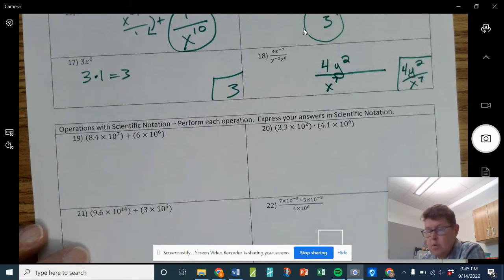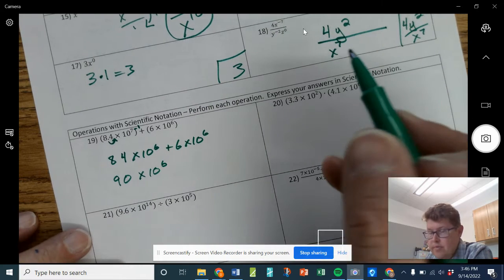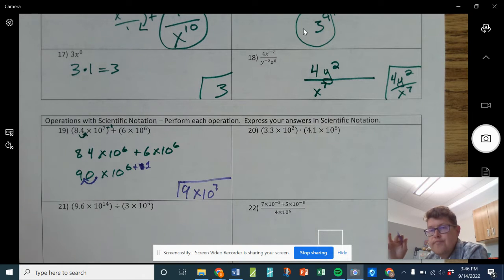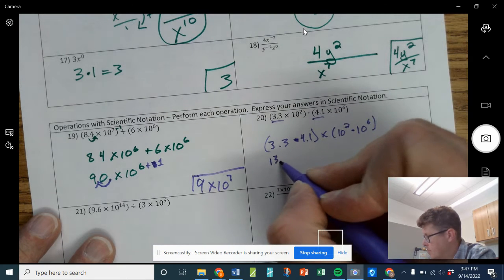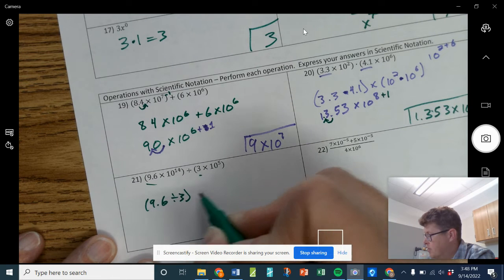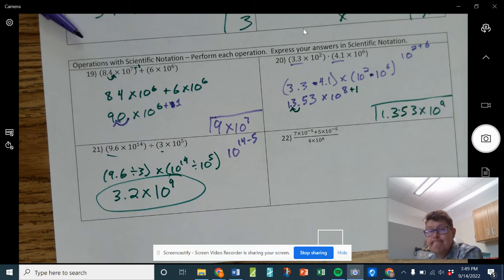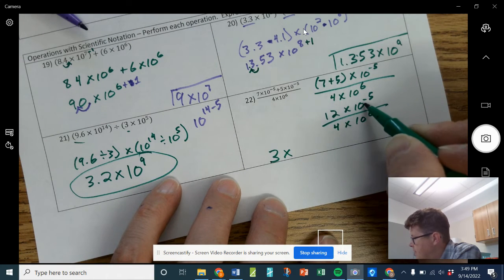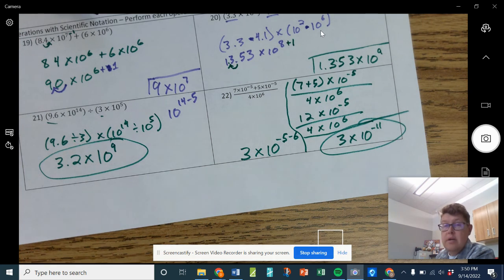Topic 1 review - section 6